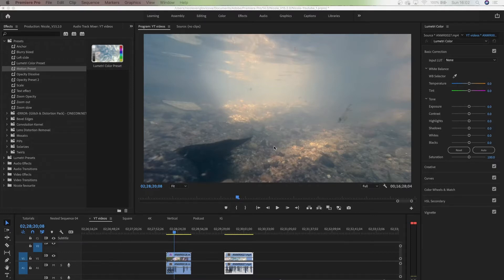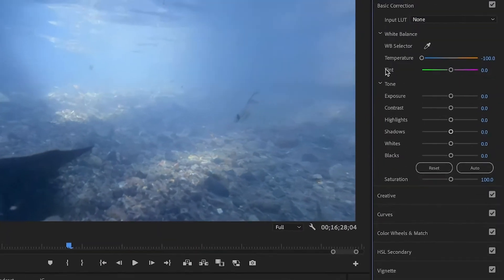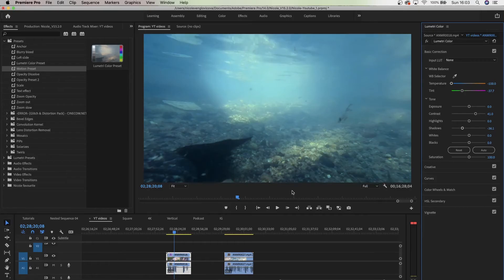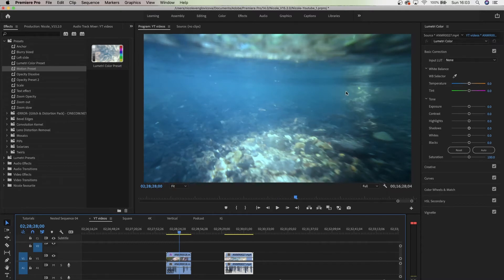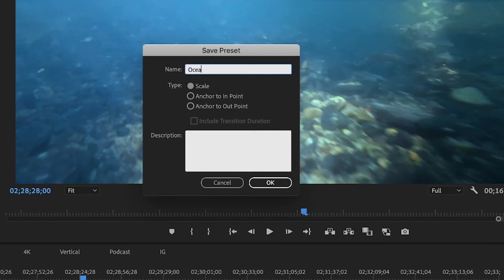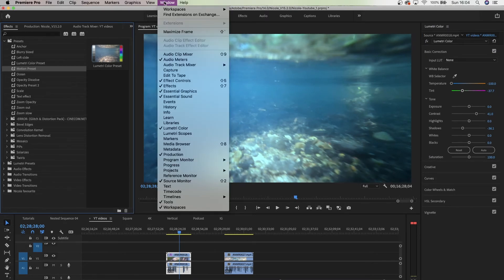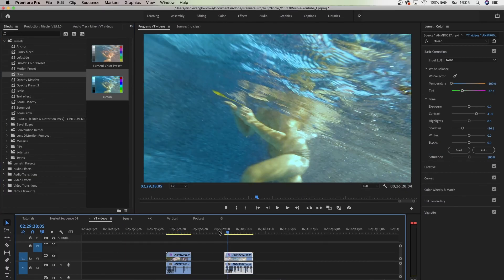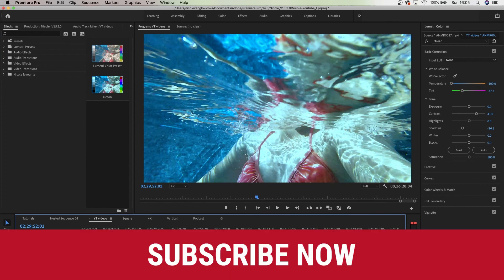Saving Lumetri COLOUR PRESET In Premiere Pro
I'm travelling solo working on my first travel book. Any support would be appreciated.